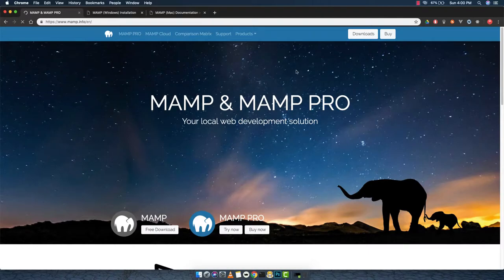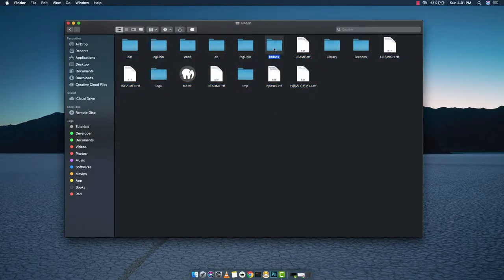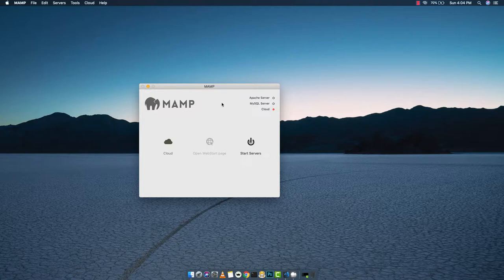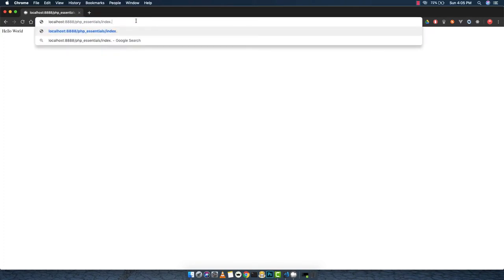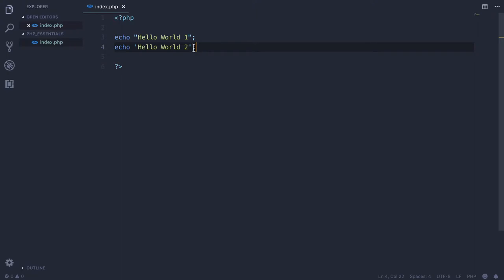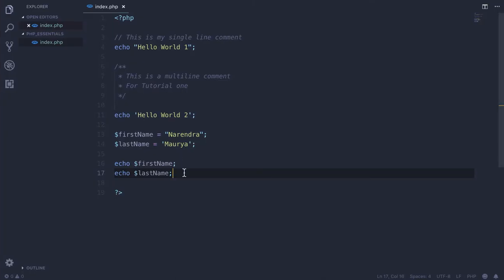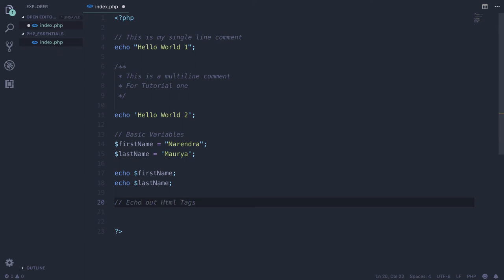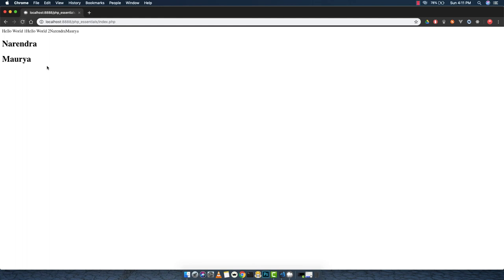Php For Absolute Beginners | Part 1 - Installation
In this video how to install mamp server on Windows and macOS

Installation Process